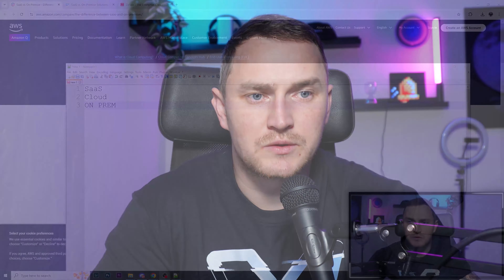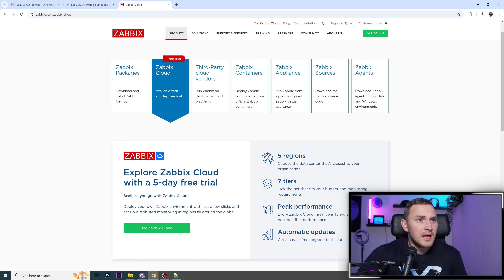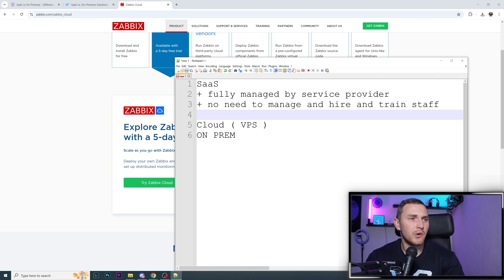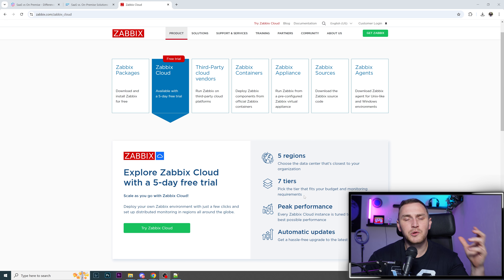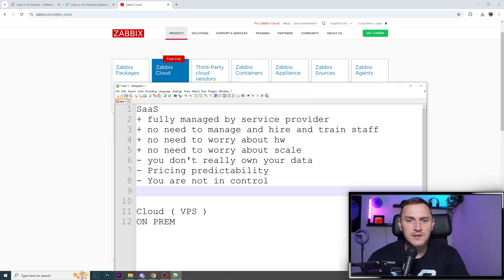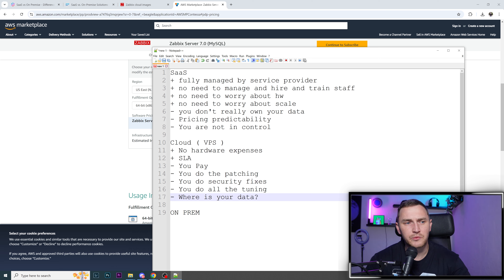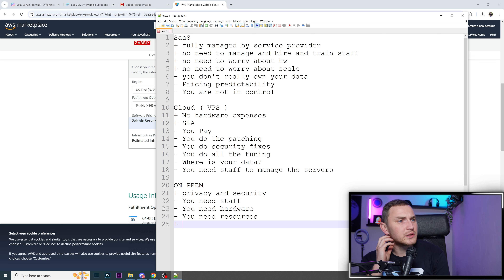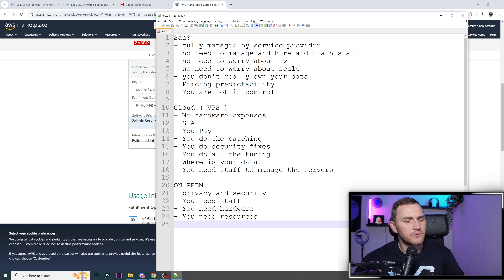ZABBIX SaaS / OnPrem / VPS - Which to Choose!?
Let's talk about different deployment options for your Zabbix monitoring and not only. Each of them has some advantages and things to consider.